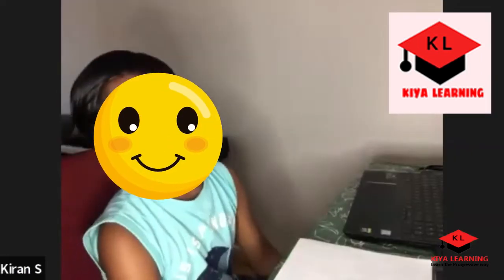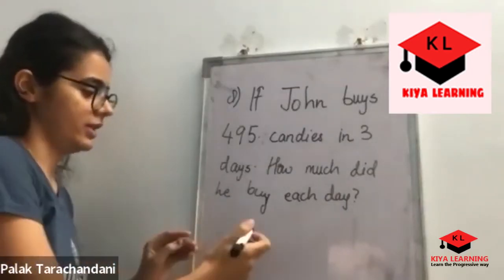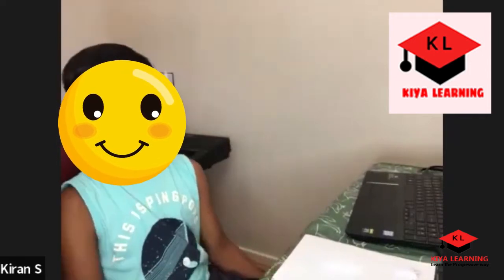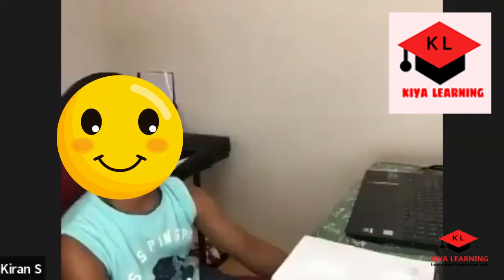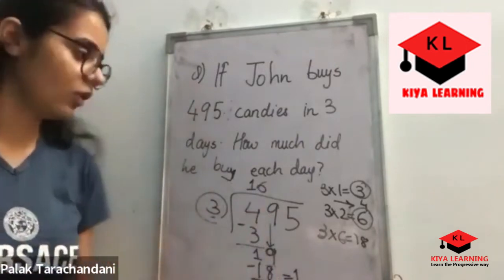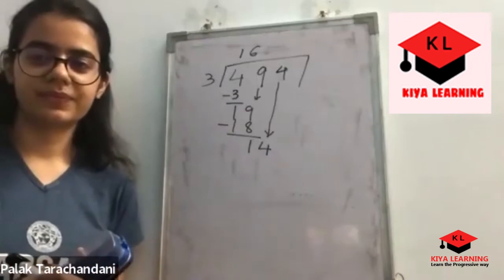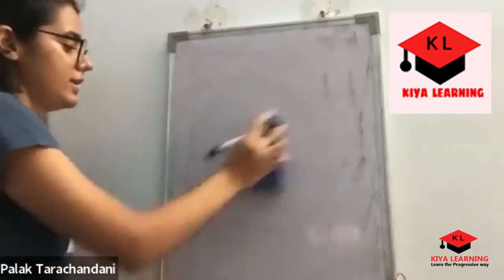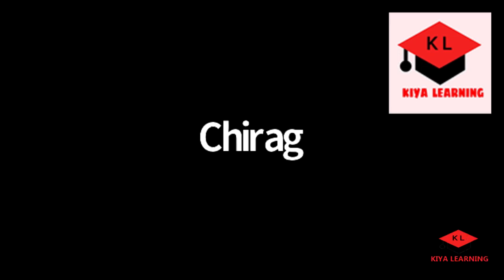Online Math Classes | KIYA LEARNING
In this video, our expert teacher is taking an interactive Maths class. In which, she is describing the interesting chapter of maths. Learn with Kiya Learning. To join the course, please contact